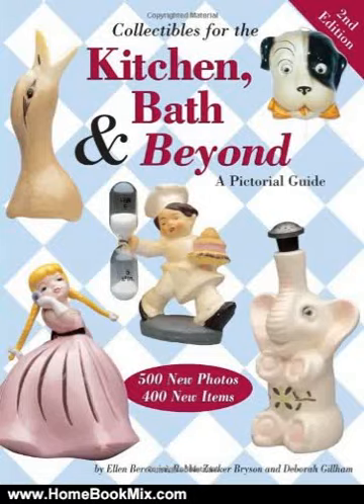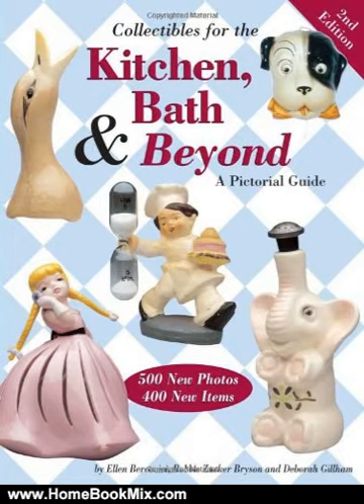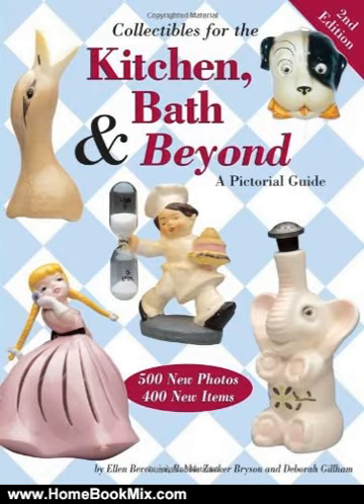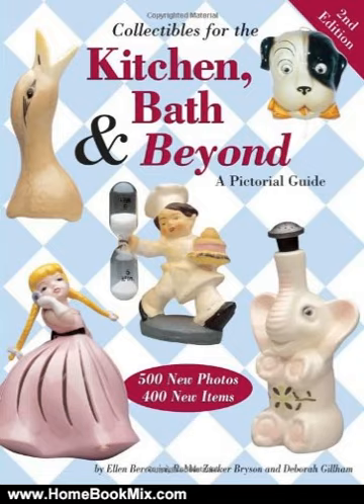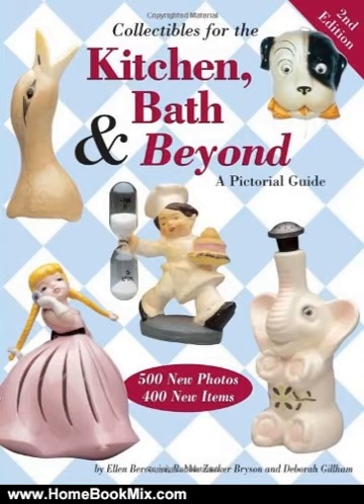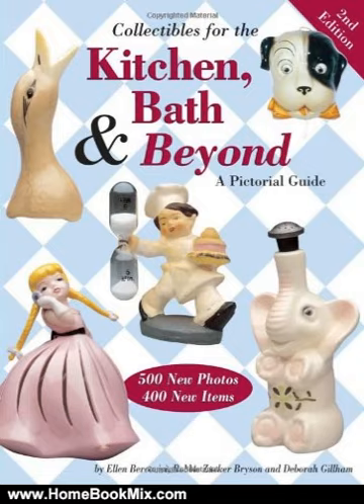Home Book Summary: Collectibles for the Kitchen, Bath Beyond: A Pictorial Guide by Ellen Bercov...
This is the summary of Collectibles for the Kitchen, Bath  Beyond: A Pictorial Guide by Ellen Bercovici, Bobbie Zucker Bryson, Deborah Gilham.